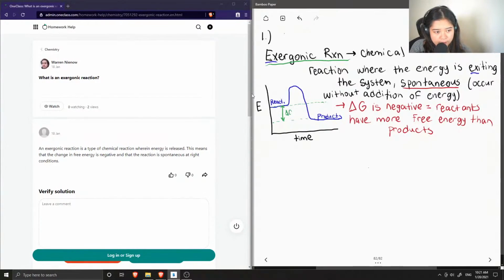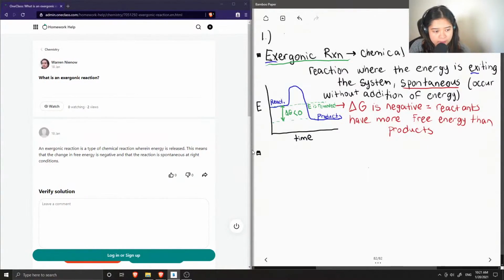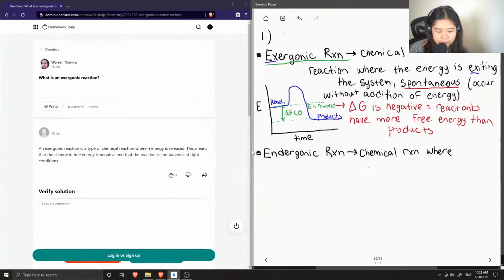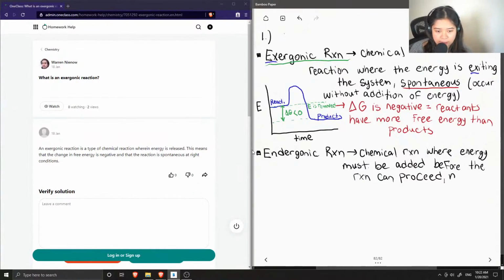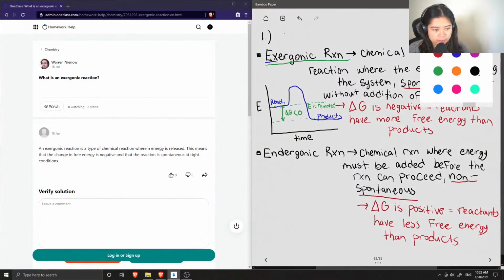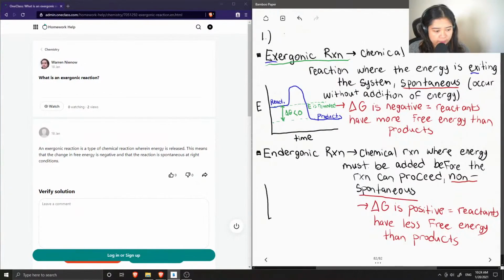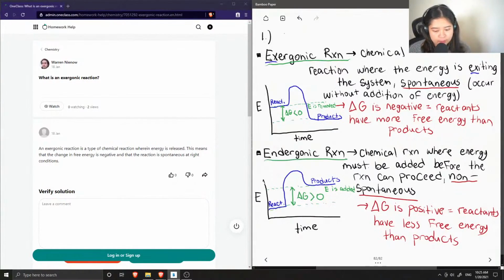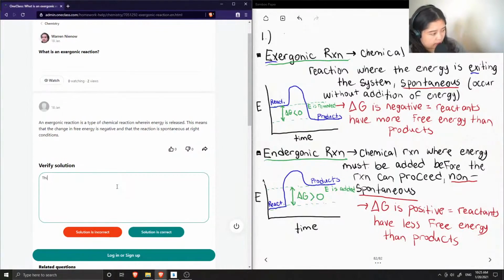What is an exergonic reaction?